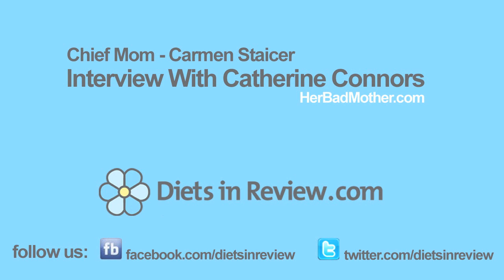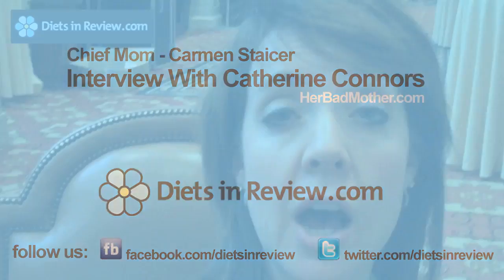Interview with Catherine Conners - Her Bad Mother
Video interview of Catherine of Her Bad Mother, sharing tips on beginning training for a race, as she prepares to run a half marathon. For more great interviews from our chief mom,